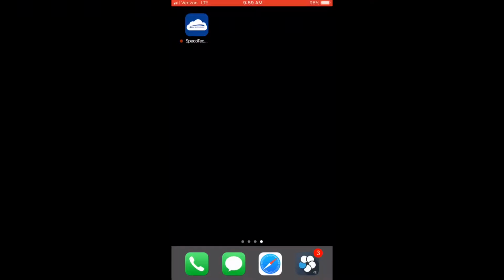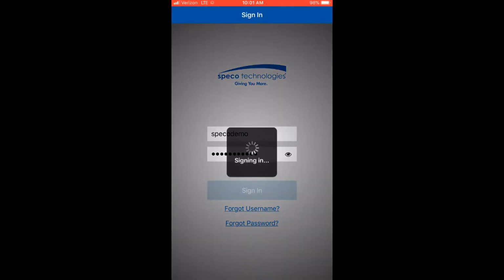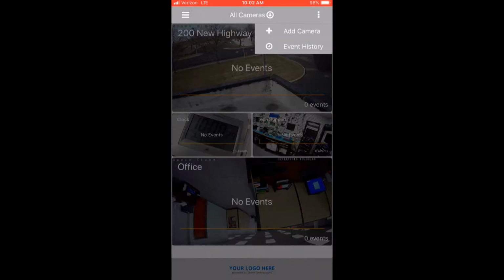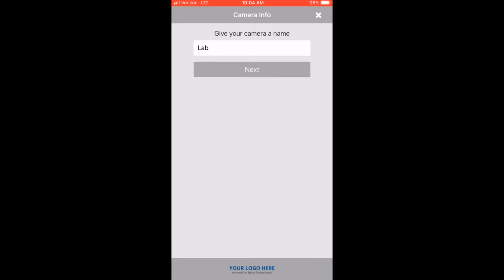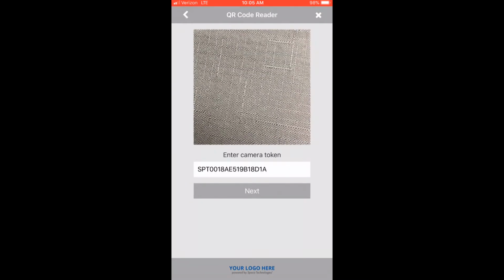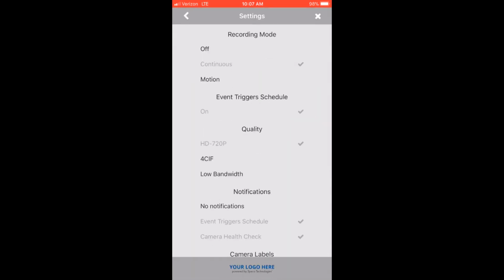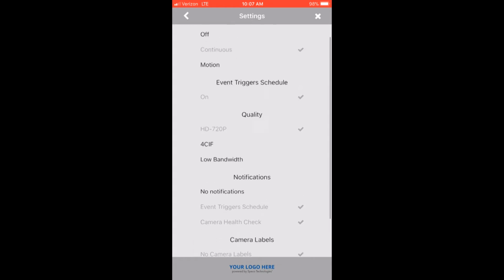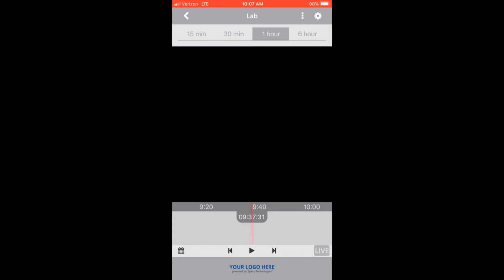How to Add a Speco Cloud-Enabled Camera